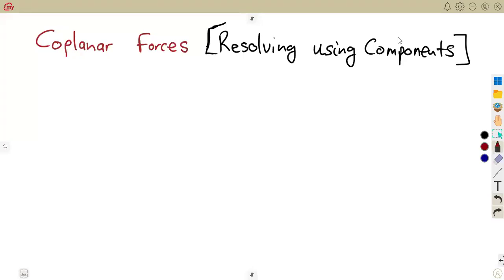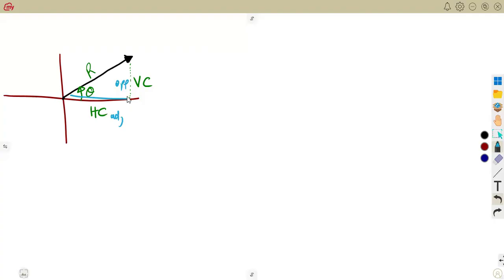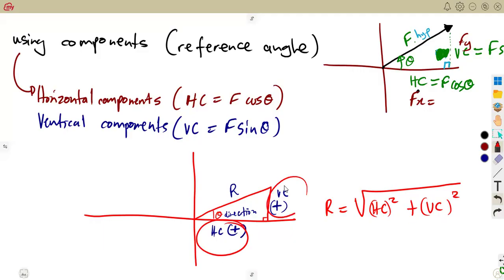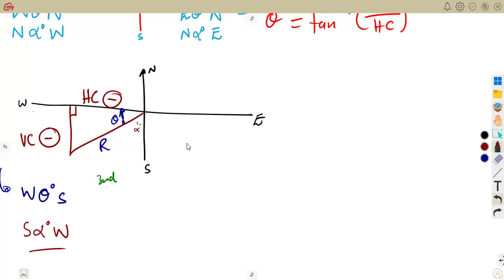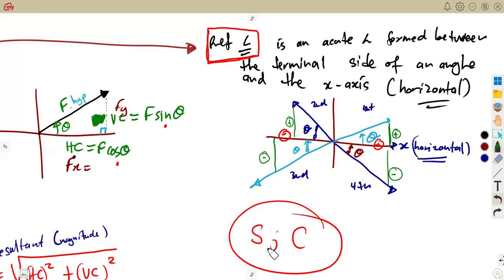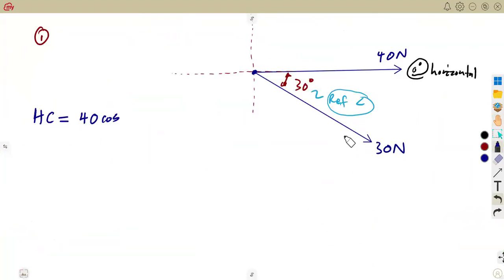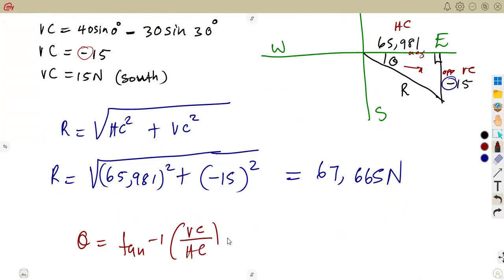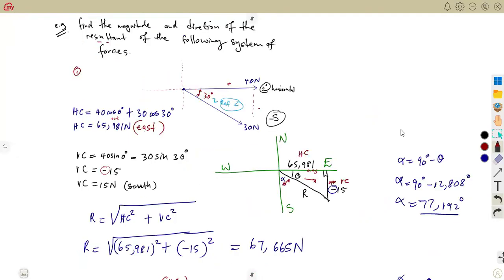Coplanar Forces - Components - Horizontal and Vertical Components Introduction - Engineering Science